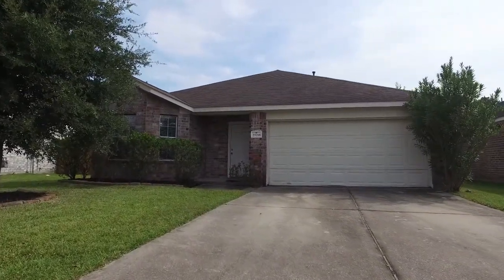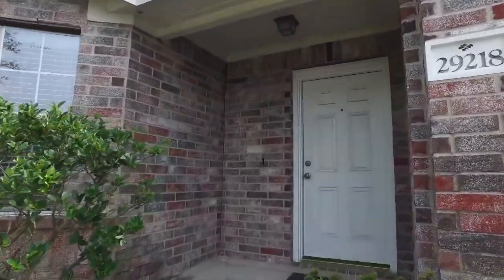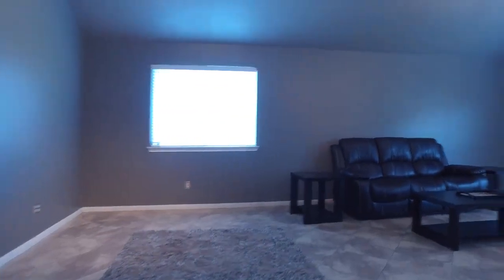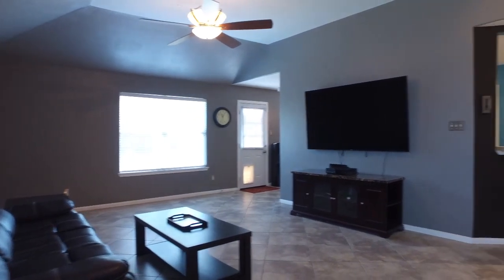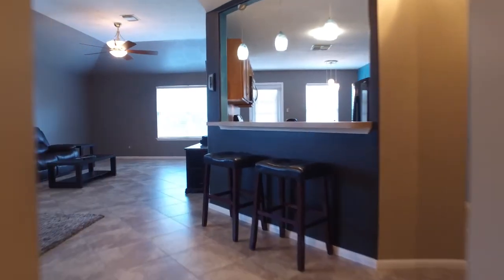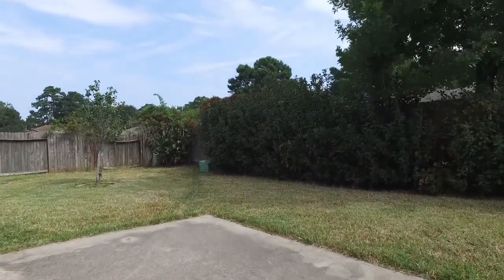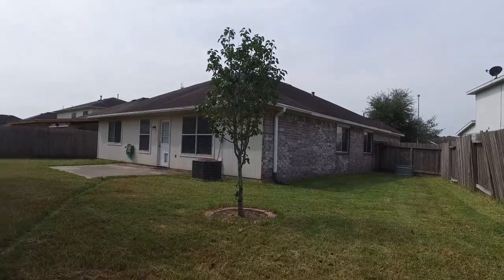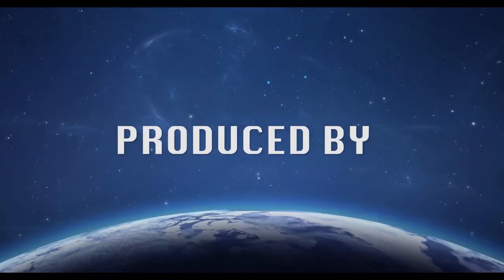29218 Fox Fountain Ln, Spring, TX 77386 With Voice Over